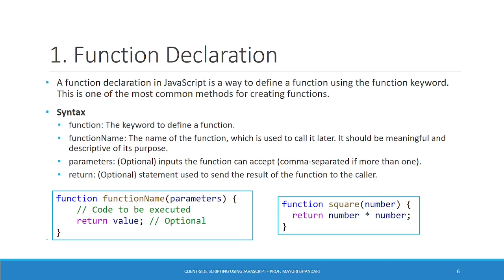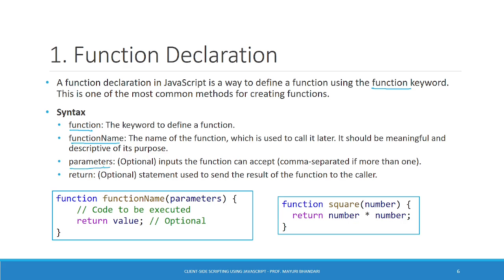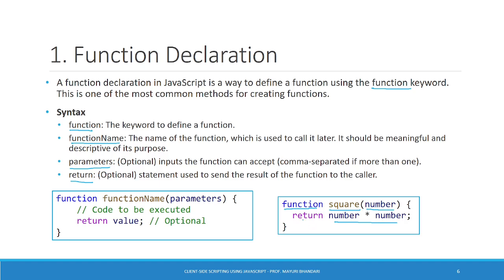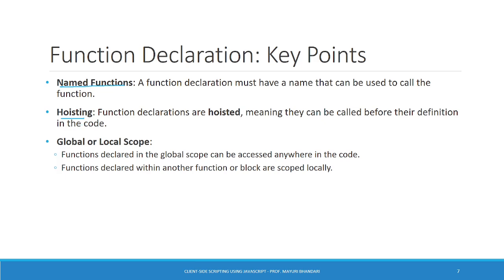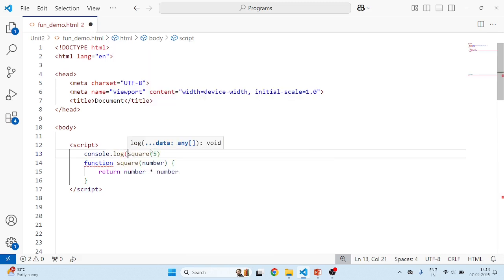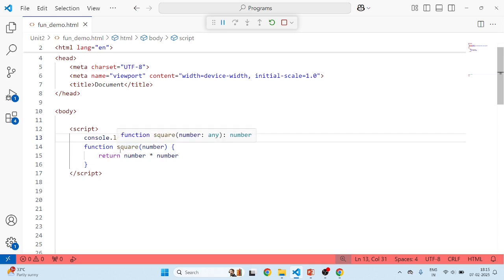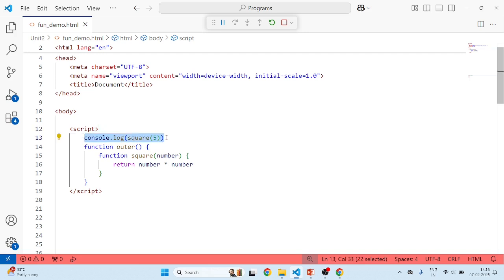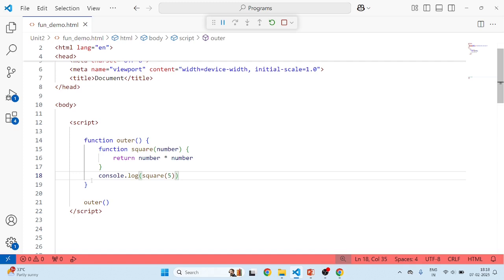13. Function Declaration in JavaScript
🚀 JavaScript Function Declaration Explained! 🚀

In this video, we explore Function Declarations in JavaScript—one of the most common ways to define functions. You’ll learn:

✅ The syntax of function declarations
✅ Hoisting and how it allows functions to be called before they're defined
✅ The difference between global and local scope in functions
✅ Why function declarations are useful in JavaScript

💡 Example Code Included! Watch till the end to fully understand how function declarations work.

Kickstart your JavaScript journey with this beginner-friendly introduction! In this video, you'll learn what JavaScript is, why it's essential for web development, and how it integrates with HTML and CSS to create dynamic, interactive websites. Perfect for newcomers, this introduction sets the foundation for your path to mastering JavaScript.